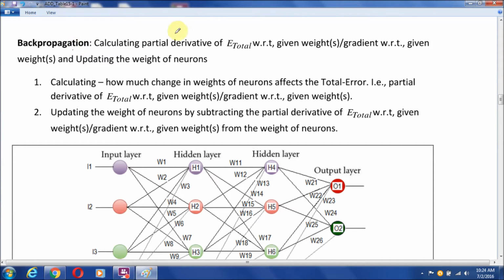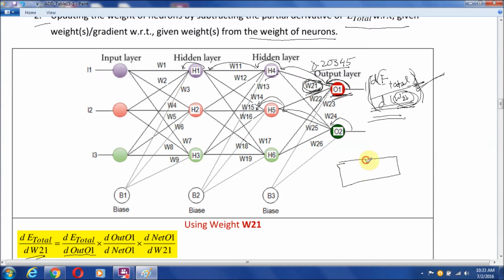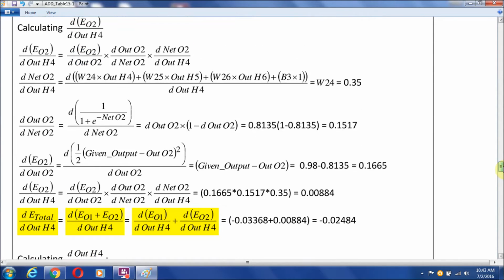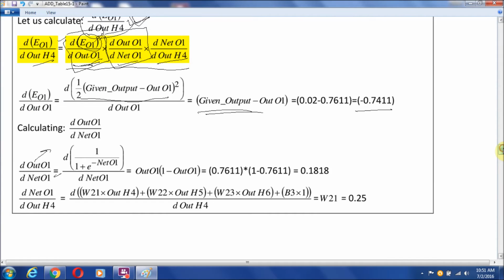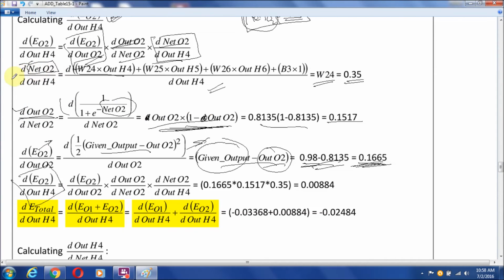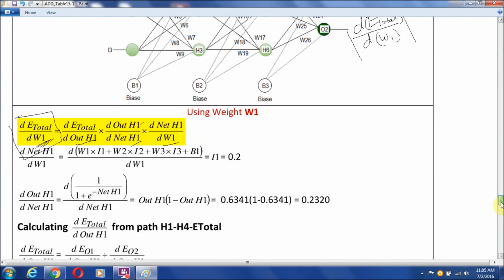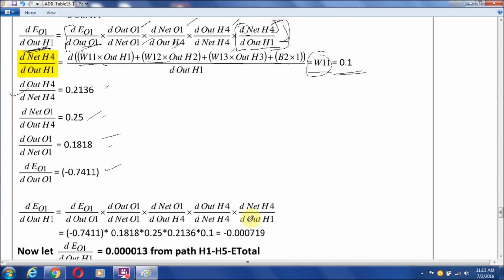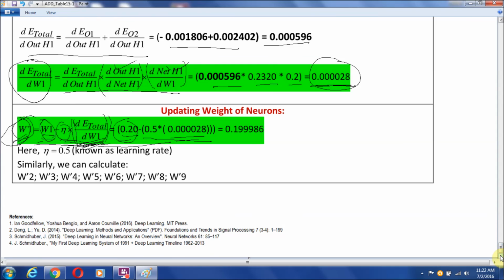Deep Learning using Deep Neural Networks Part- 3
This tutorial video describes the Supervised Learning by using Deep Neural Networks. This is Part-2 of the Supervised learning lecture video and interactively describes (1) Back-propagation, (2) test phase of the supervised learning using Deep Neural Network and  (3) performance related discussion. The very basic knowledge  calculus (specially differentiation) is sufficient to understand this simplified lecture video. This is continuation of the video given in Part-1. Please watch the Part-1 of this lecture video to get prior knowledge of the (1) Forward Pass and (2) Total Error Calculation phases (used in this lecture video).